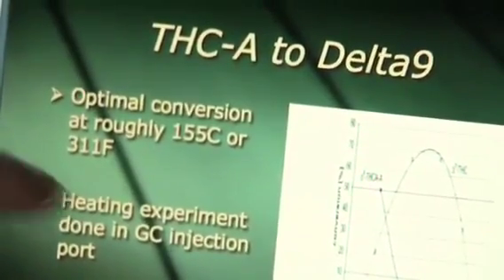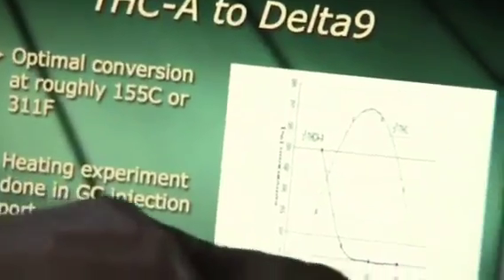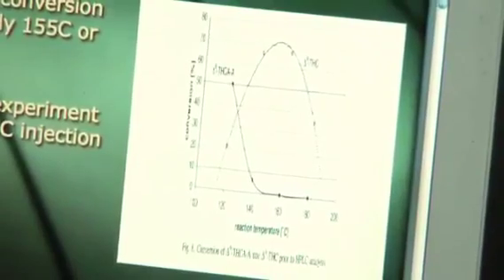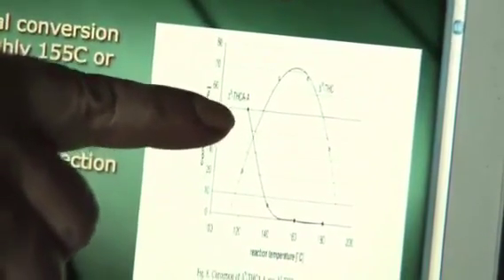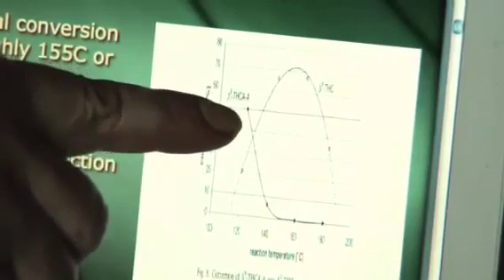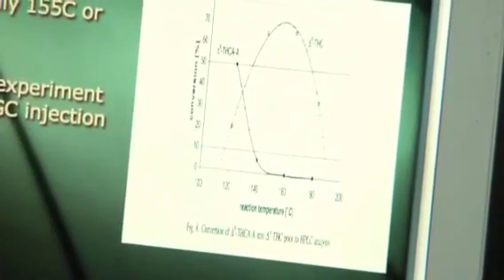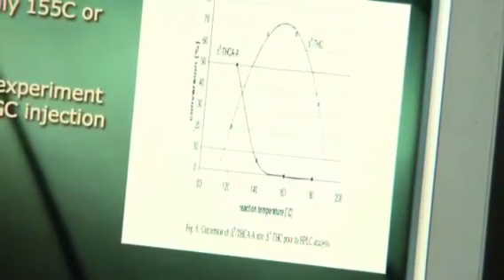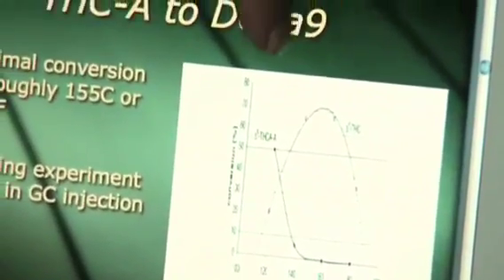Dr.Paul Hornby about Decarboxylation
Decarboxylation